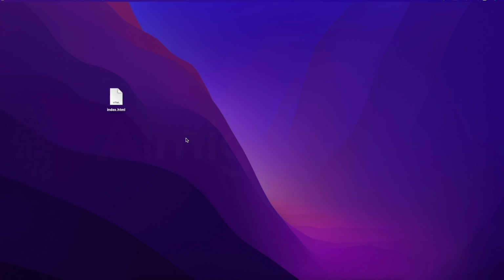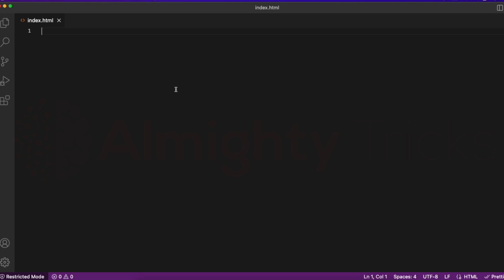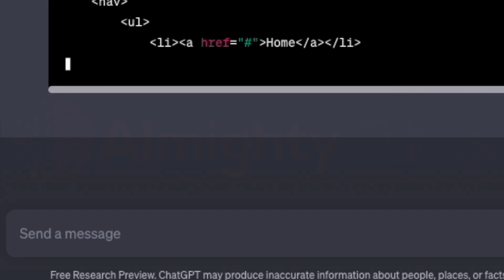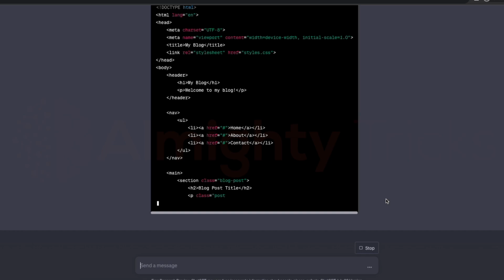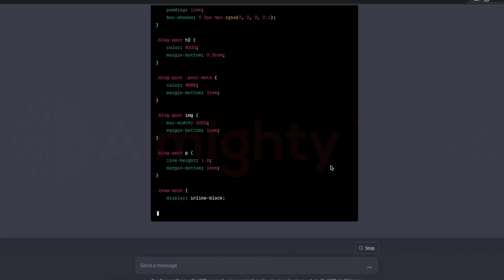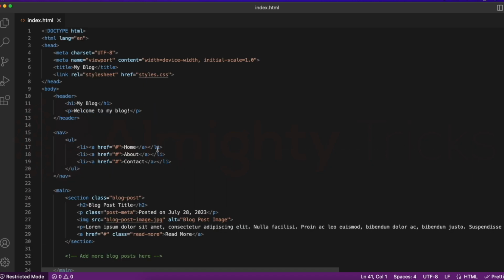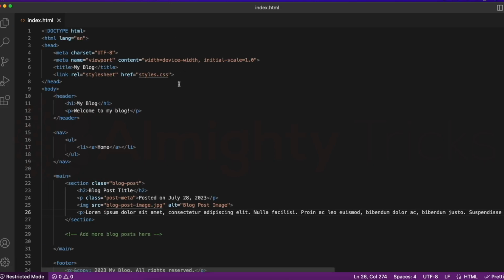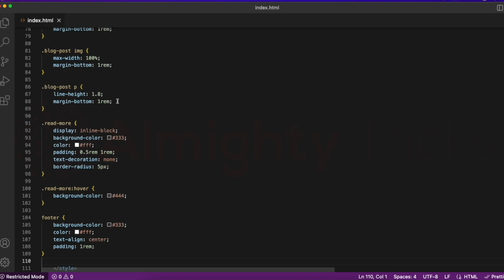Create A Webpage Using ChatGPT | Tutorial-2 | Host A Website For Free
In this tutorial we'll create a static webpage, which will be hosted for free in GitHub Page. We can write HTML and CSS code from
scratch, But In this tutorial we'll using ChatGPT to create a simple static webpage.